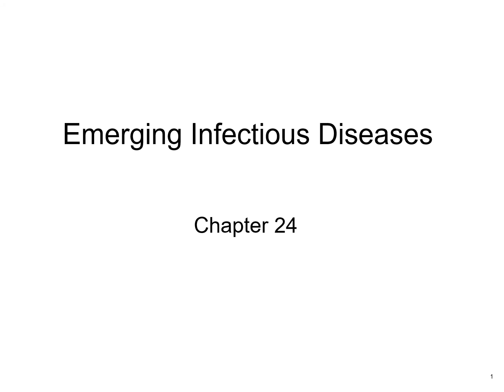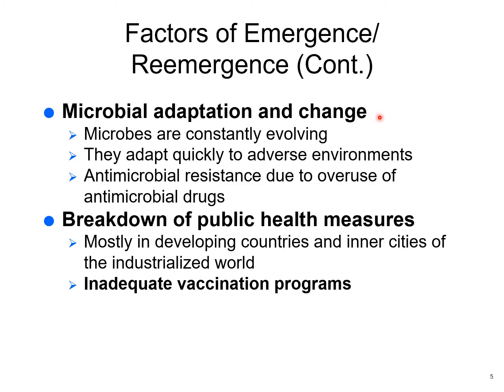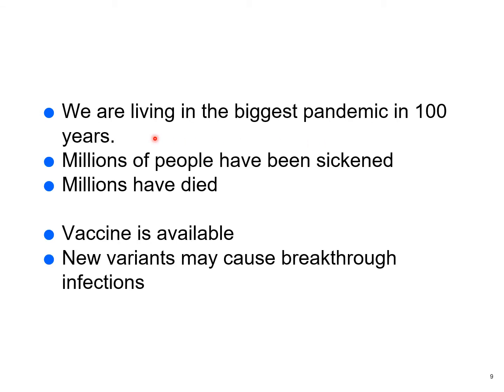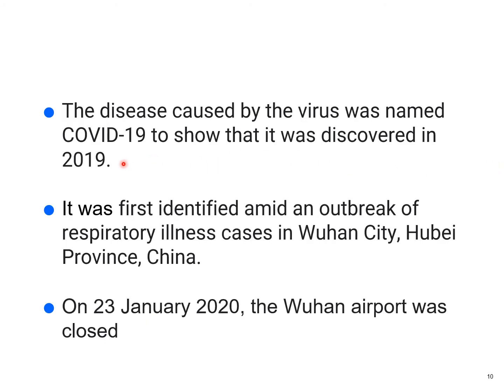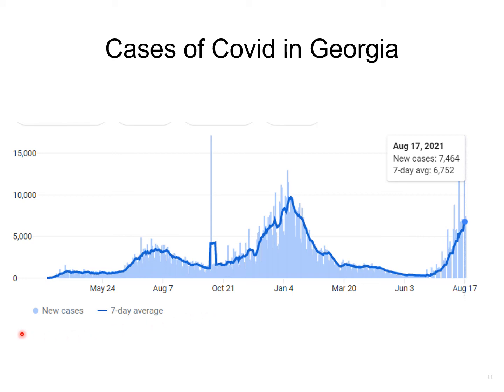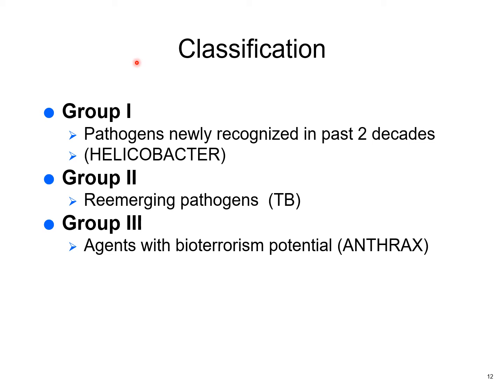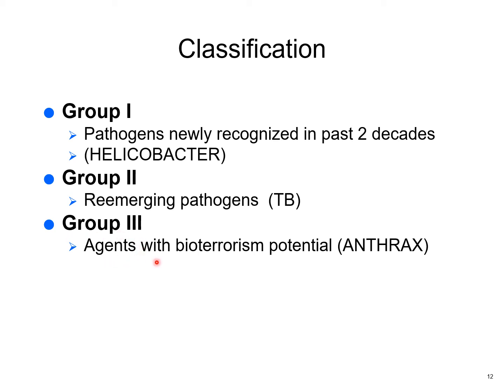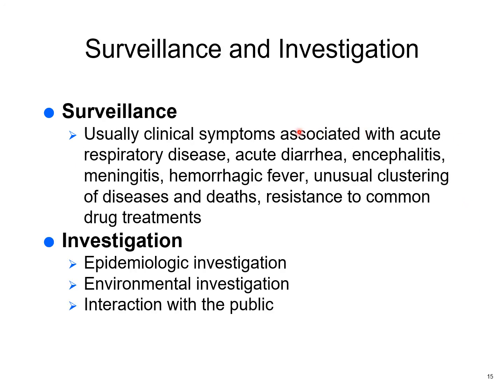024 Emerging diseases